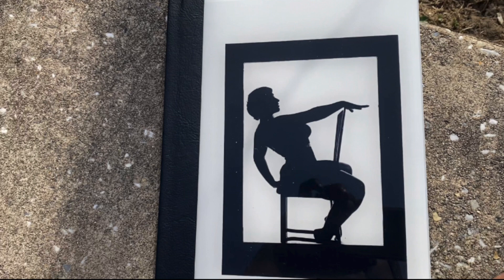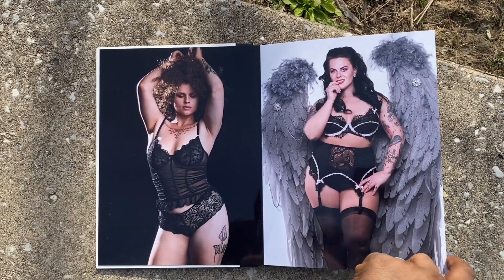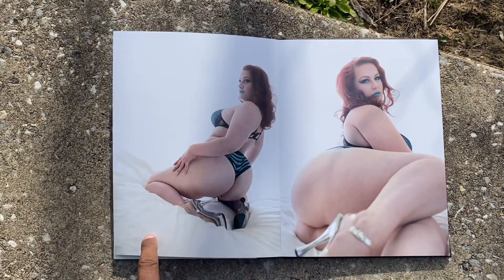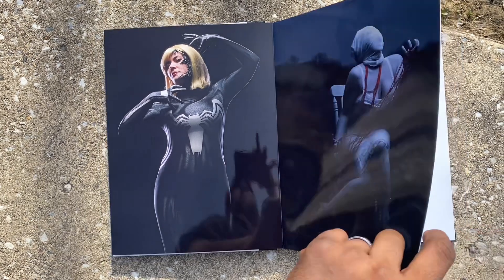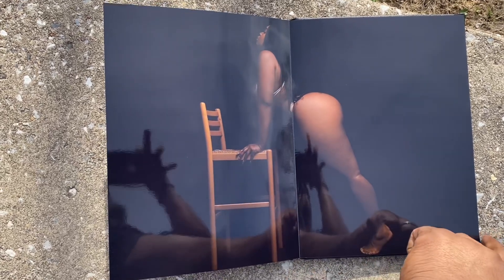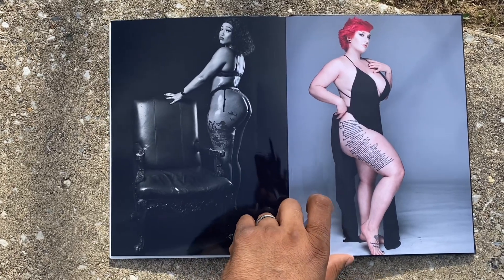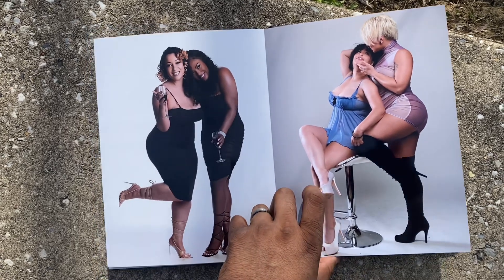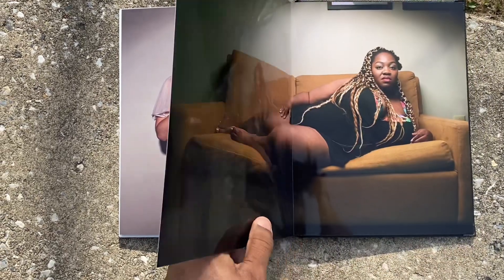Saal Digital gets the Photos By Phelps REVIEW!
So this is my first product review I want to thank Saal Digital @saaldigital_corp for giving opportunity to try  out one of their products.

Try out Saal Digital for your high quality  printed media products